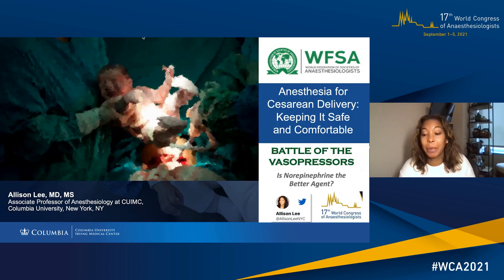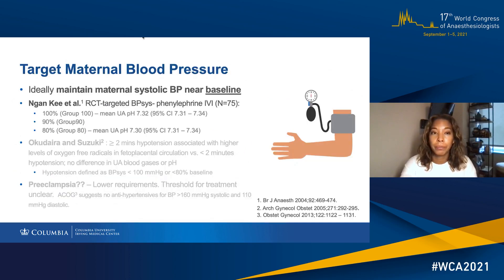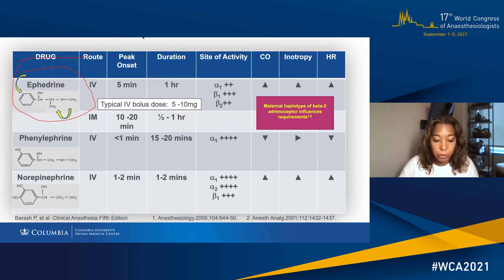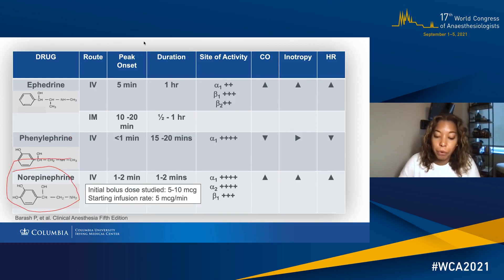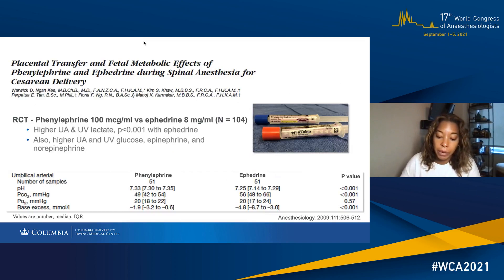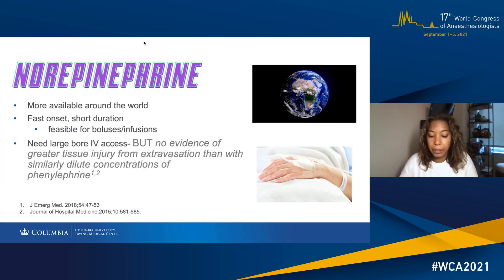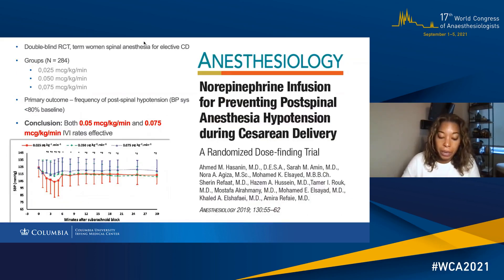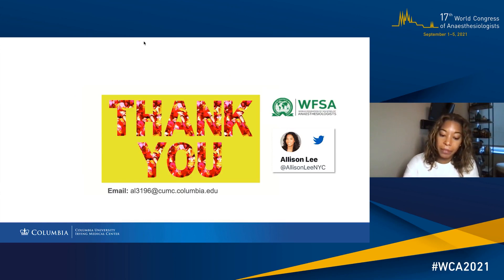Battle of vasopressors, Is Norepinephrine The Better Agent ?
Presentation held at the 17th World Congress of Anaesthesiologists by Allison Lee, MD, MS.